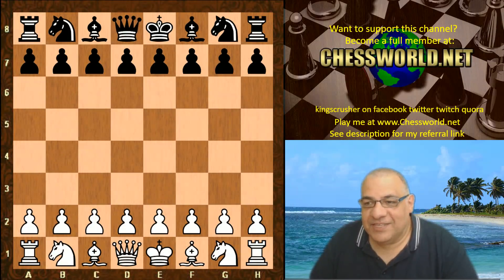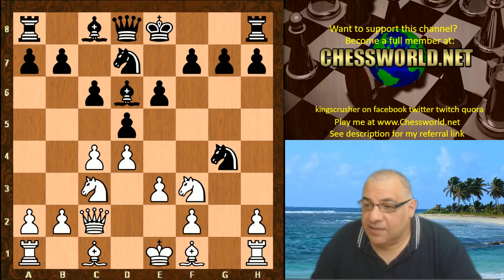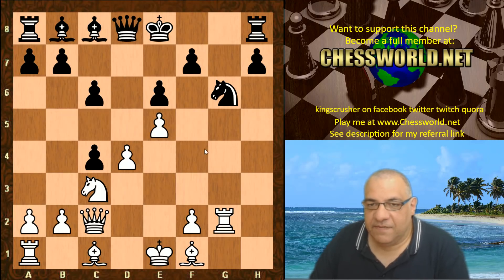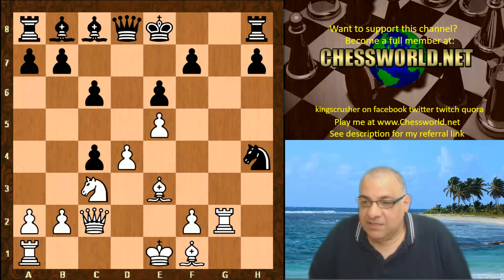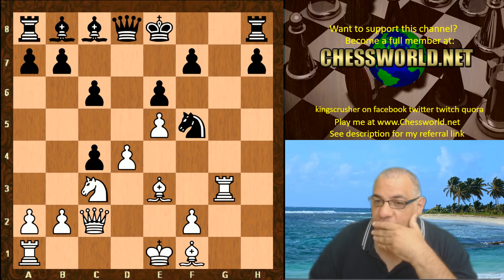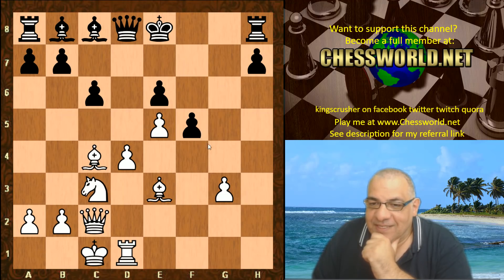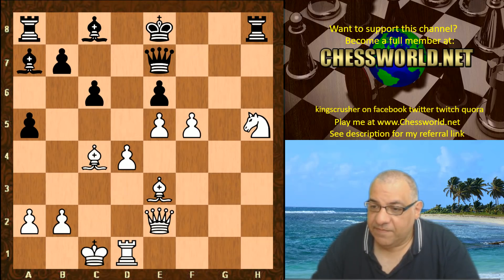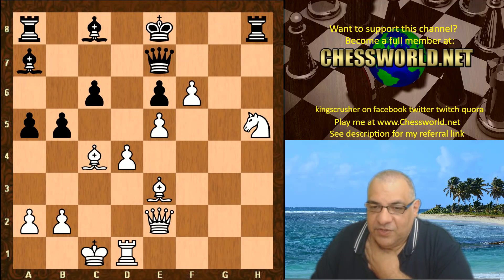Semis Slav Shabalov-Shirov Gambit Chess Opening : Leela Chess ID 467 vs Stockfish-6